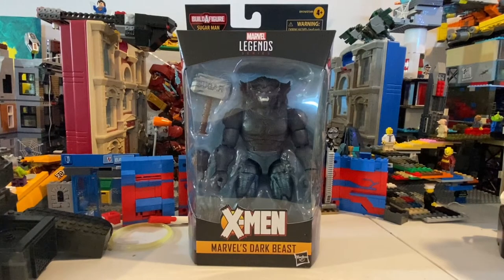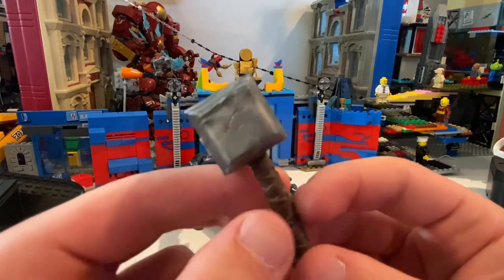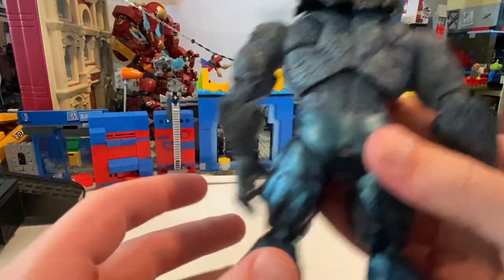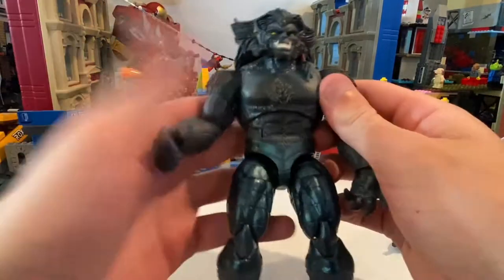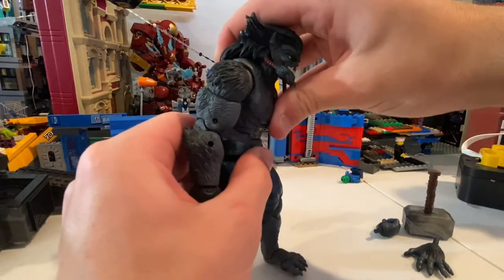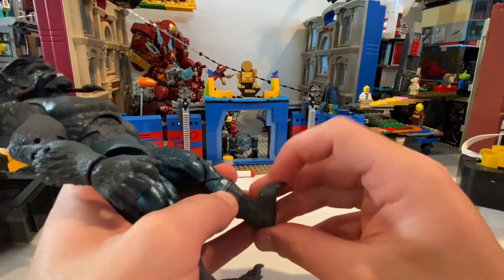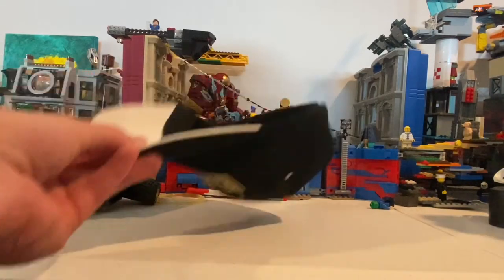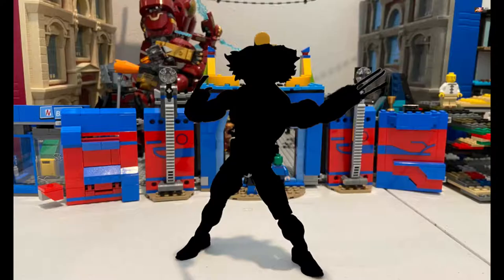MARVEL LEGENDS SUGARMAN BAF- Dark Beast Review